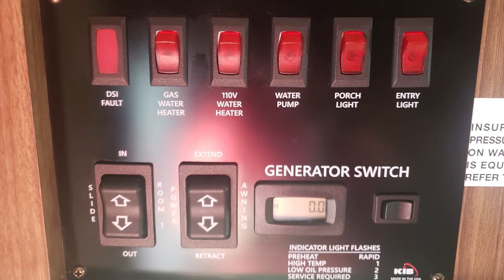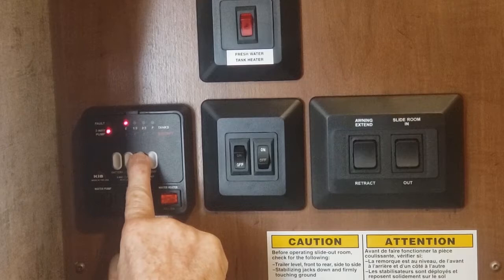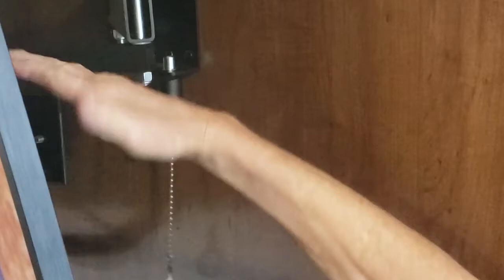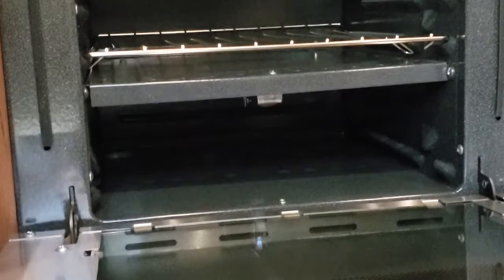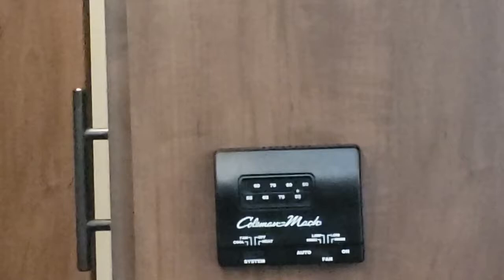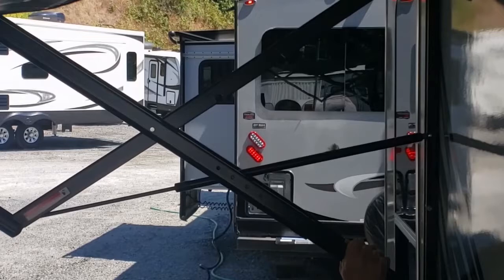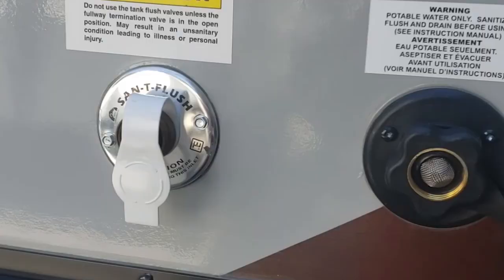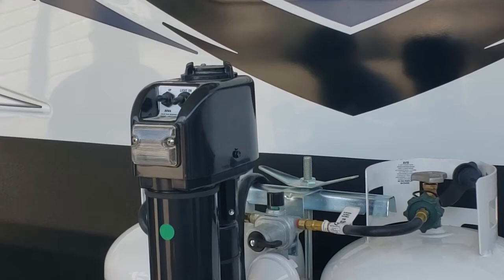Sumner RV Trailer Walkthrough - Full Walk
This is a recording of a live walkthrough for one of our customers. This is intended to be a general information walk to introduce customers to the basics of their new trailer. Not all the information will be applicable to all trailers, nor is this intended to be a comprehensive introduction.